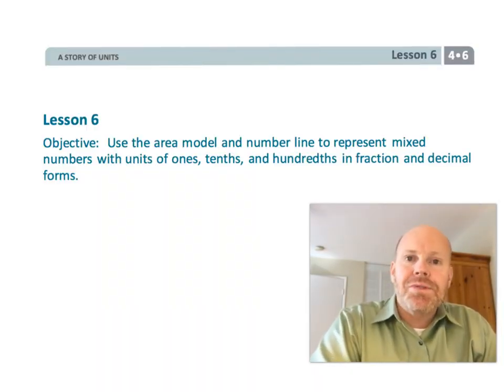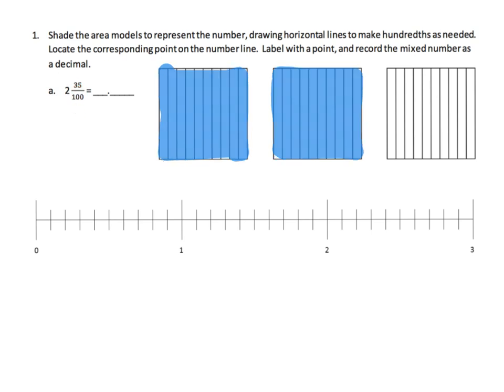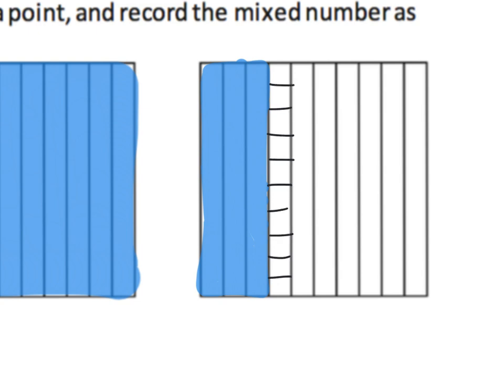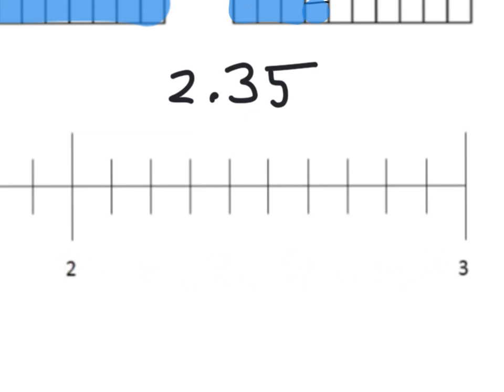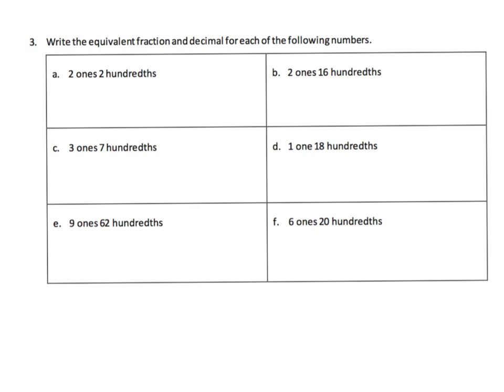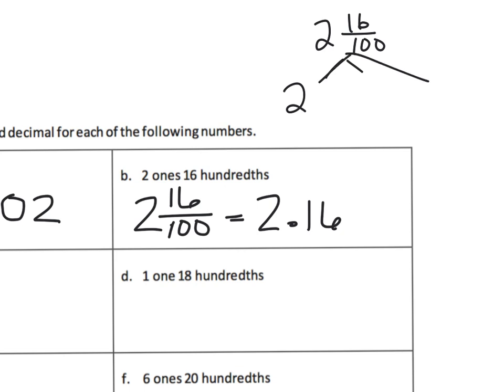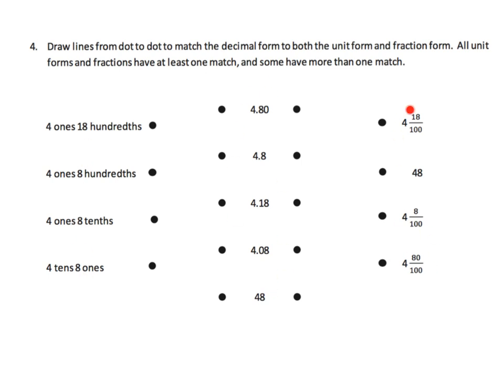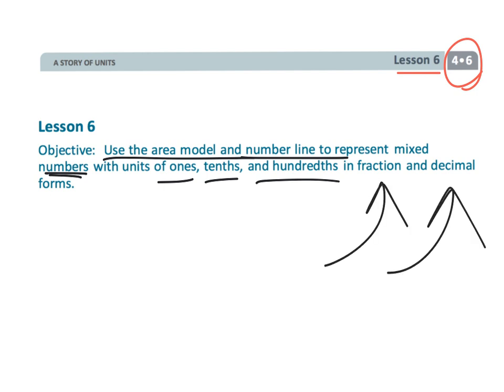Eureka Math Grade 4 Module 6 Lesson 6